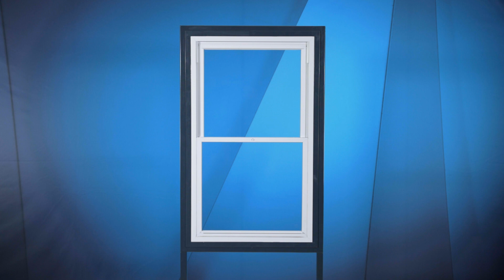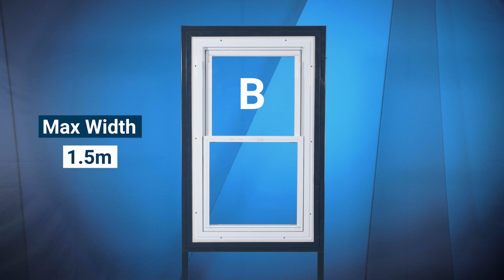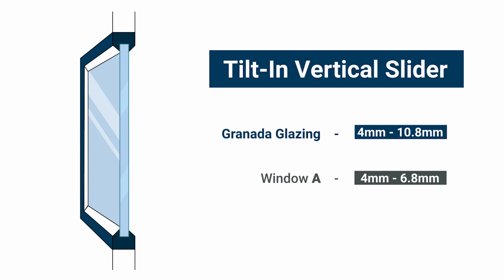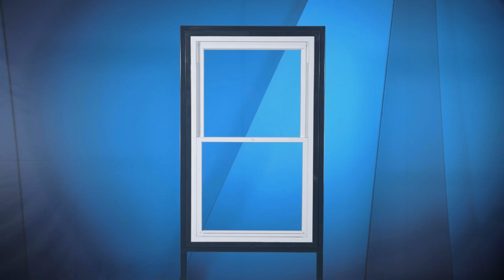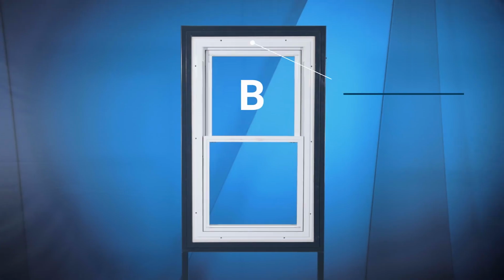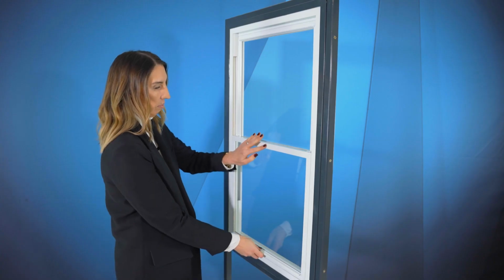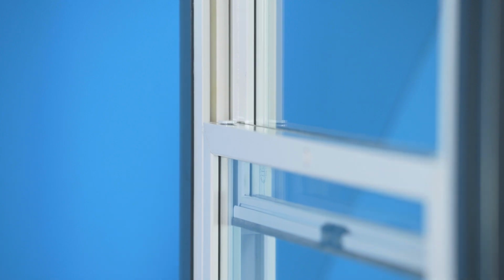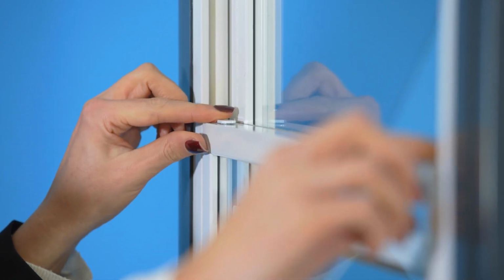Tilt-in Secondary Glazing | Drolysden Glass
A leading home improvement installer in Greater Manchester, Cheshire, Derbyshire, Merseyside and beyond since 1982

Since our establishment back in 1982, Droylsden Glass has supplied homeowners throughout the Greater Manchester area with a superb selection of home-improvement products, including quality windows, doors and bespoke extensions in Manchester.

ABOUT US
Since we were founded back in 1982, Droylsden Glass has proudly provided homeowners across Greater Manchester with a range of excellent home-improvement products and services. Thanks to company growth, we relocated to our current premises in Audenshaw in 1996, where we’ve continued building our esteemed reputation for quality and value for money.

Double Glazing | Conservatories | Orangeries | Porches | Entrance Doors | Patio Doors | French Doors